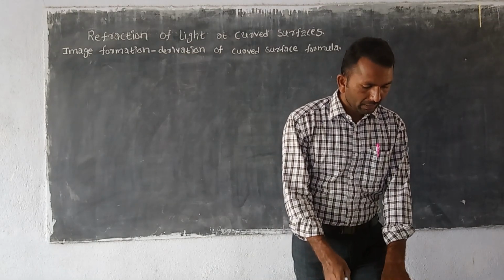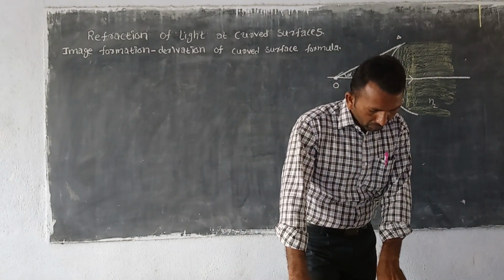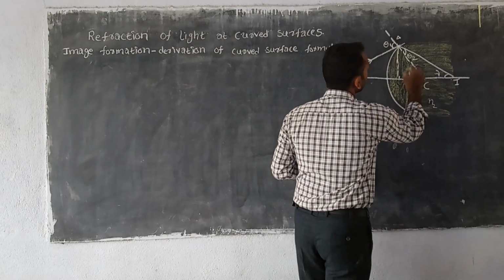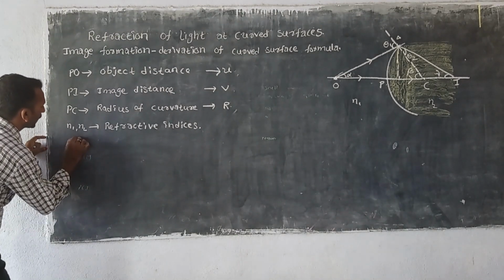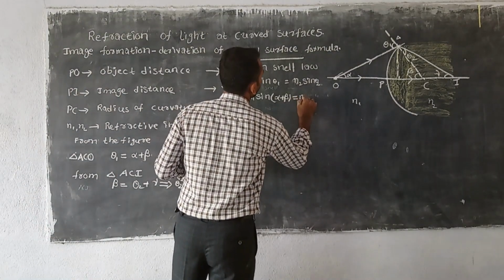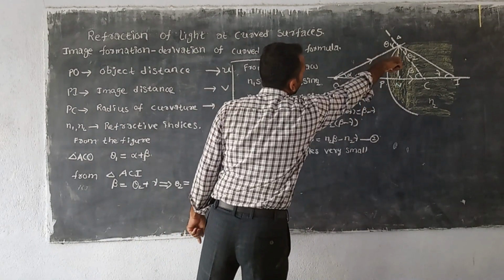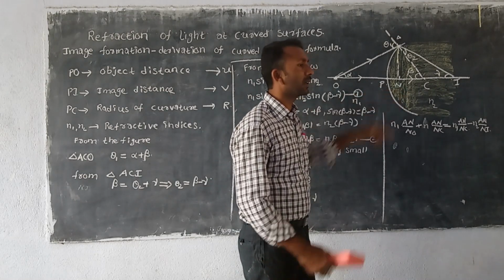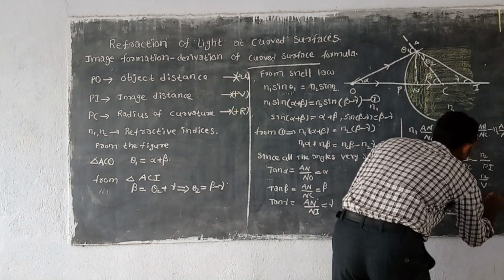10TH CLASS. REFRACTION OF LIGHT AT CURVED SURFACES. PART 2. DERIVATION OF CURVED SURFACE FORMULA.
IMAGE FORMATION - DERIVATION OF CURVED SURFACE FORMULA.